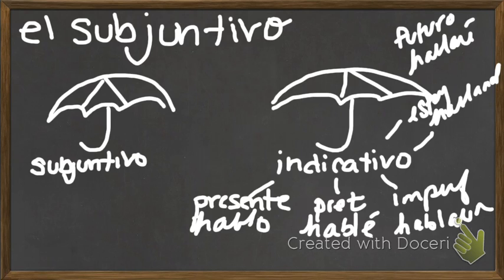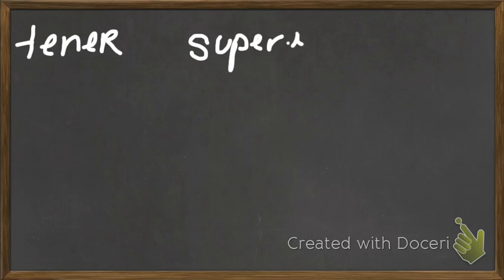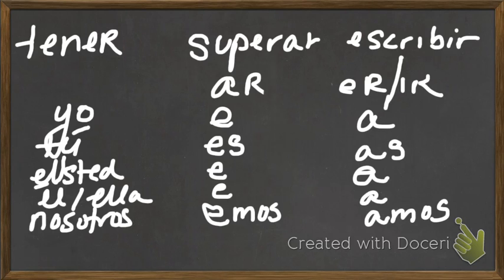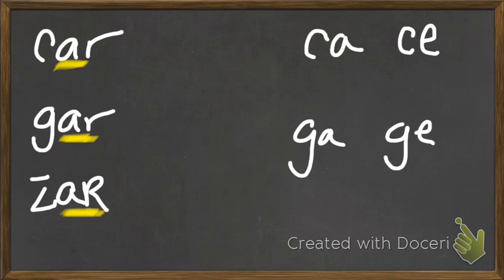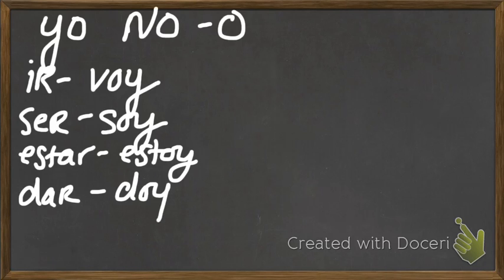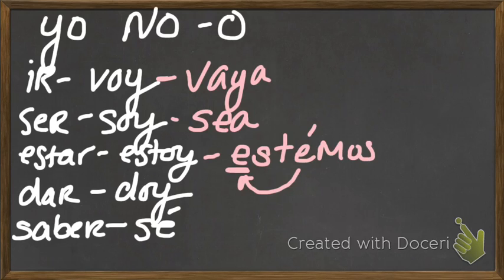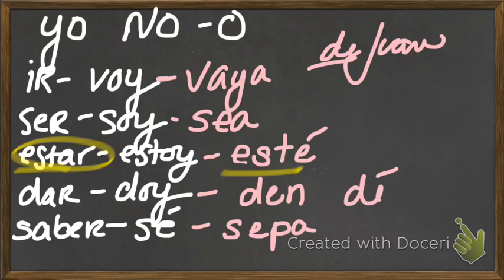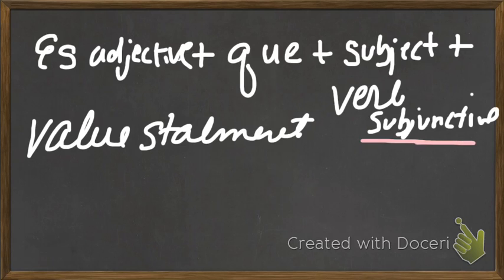basic subjunctive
How to form present subjunctive tense in Spanish